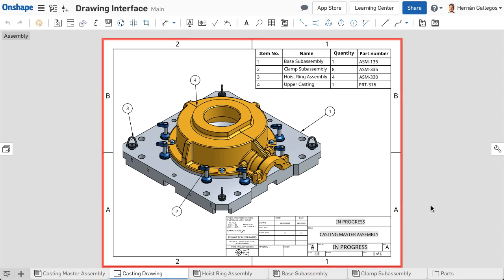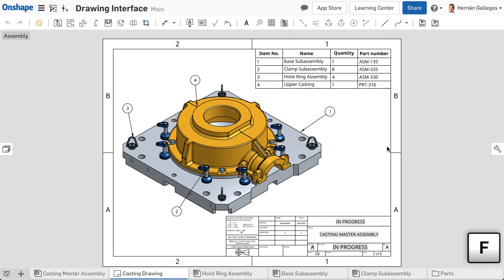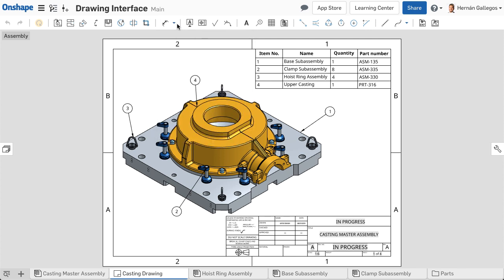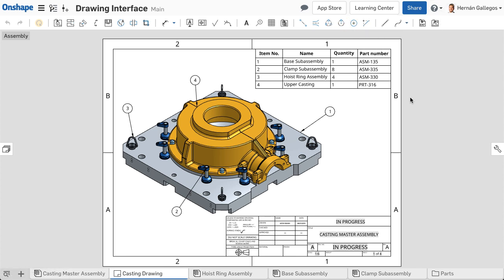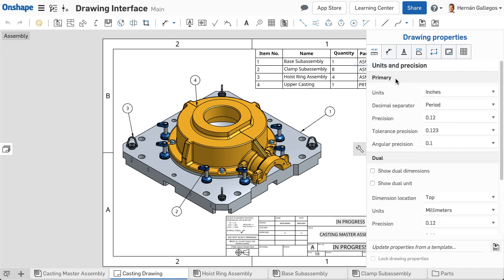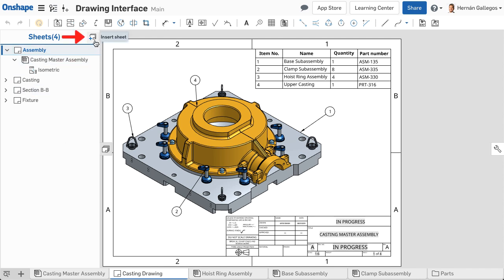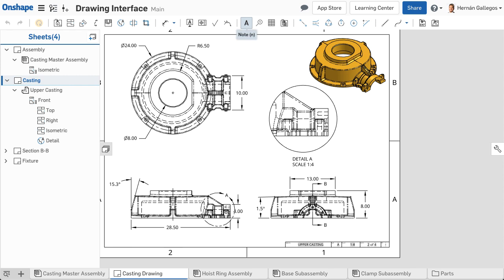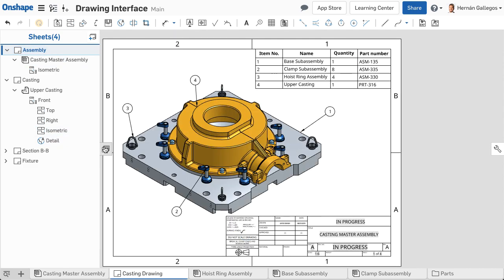Drawings Interface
In this video, get a thorough tour of the Drawing interface in Onshape, including an overview of the Drawings tab, the tools found in the Drawings toolbar, and how to use Drawings Properties.